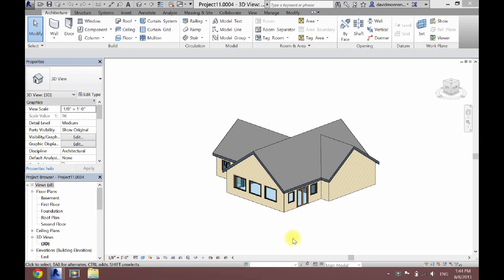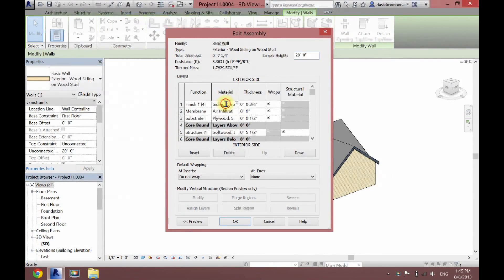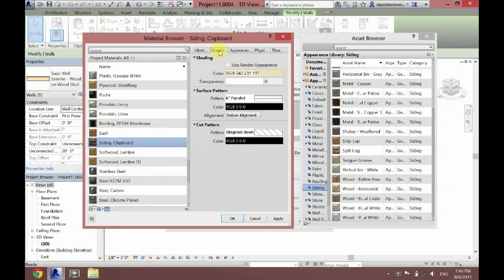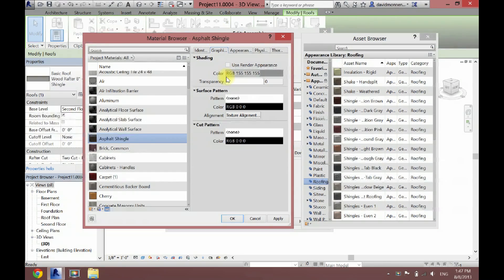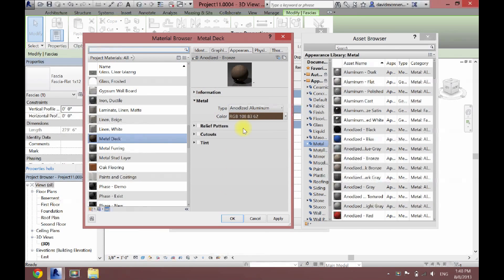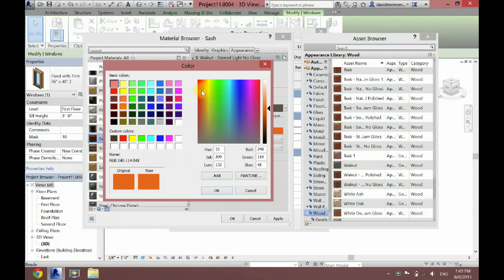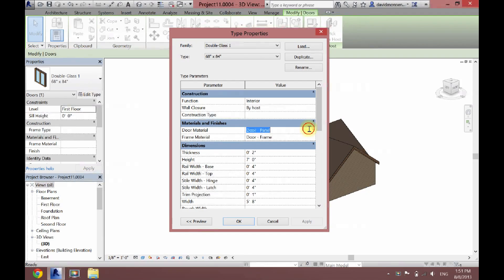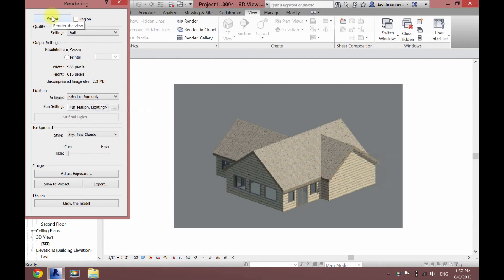How to Change Materials and Render Appearance in Revit Architecture